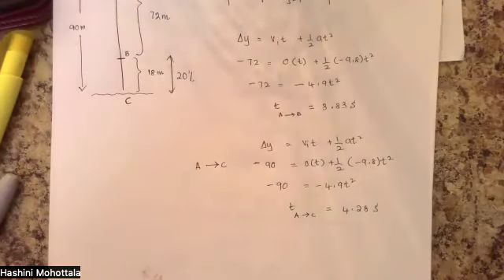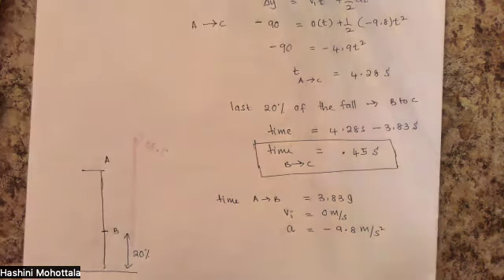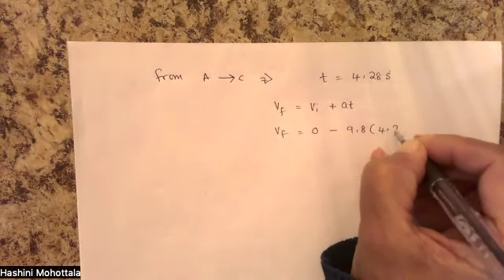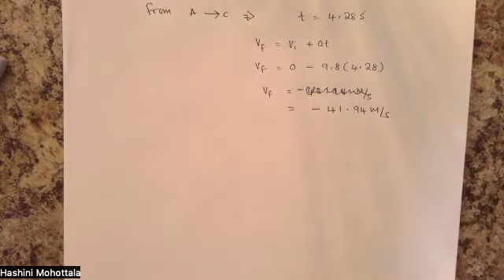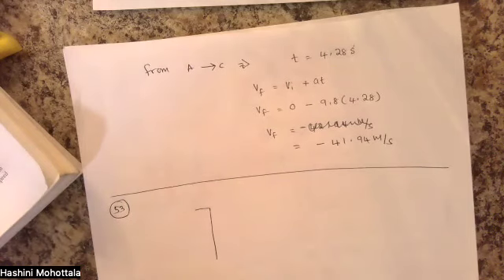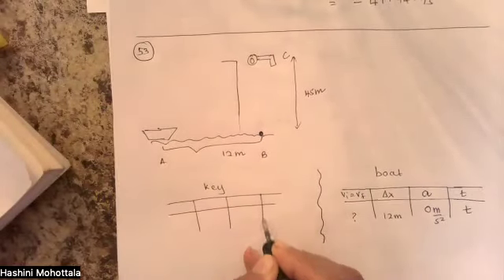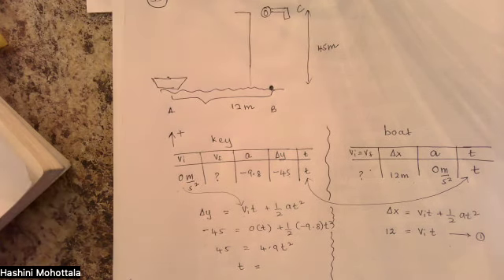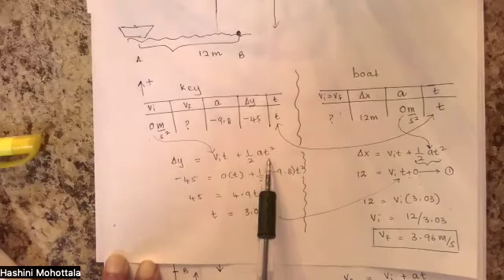Feb 4th (remote class) PHY 112 - Video 3